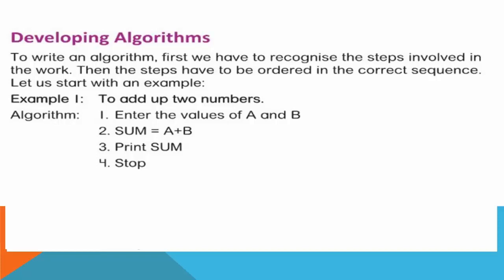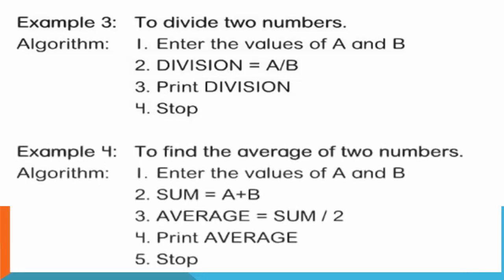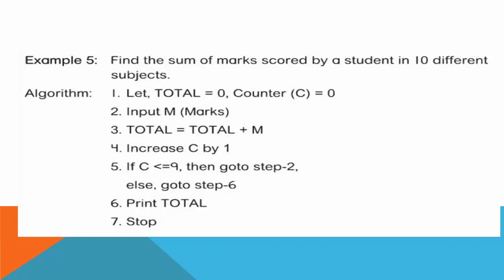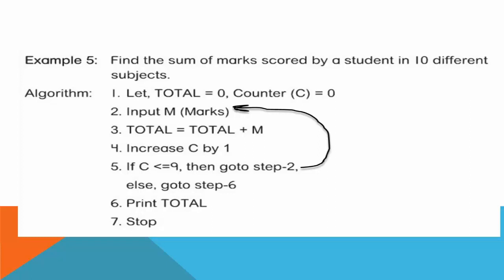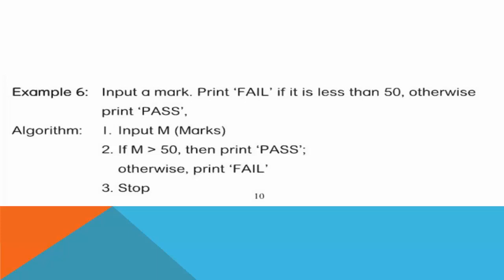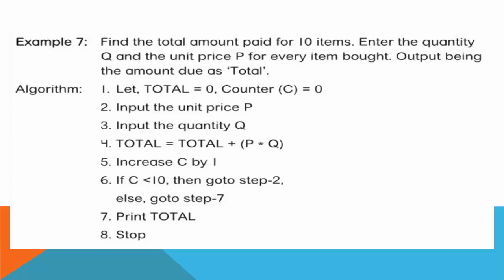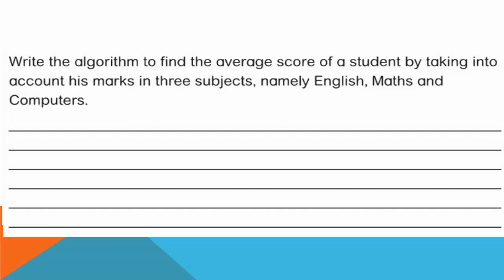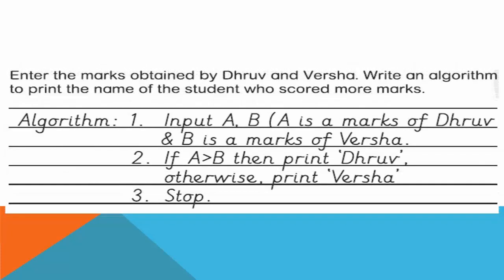Class 7 / Tier 3 / Computer / Algorithms (Part 2 of 2)